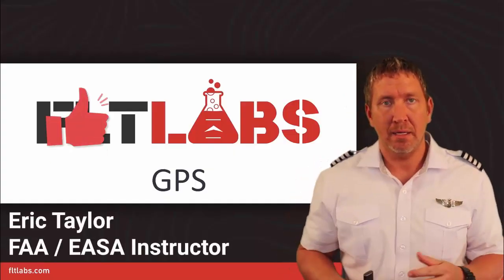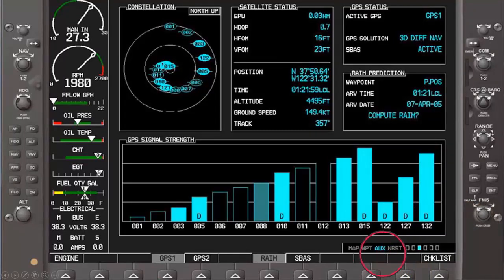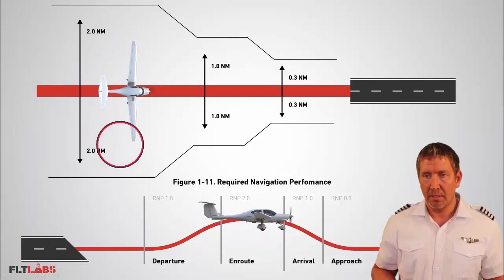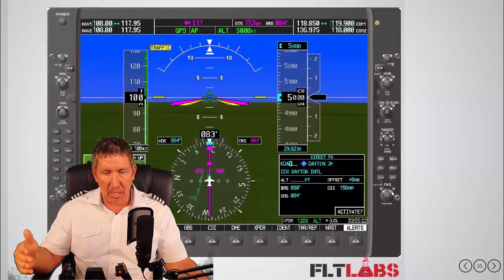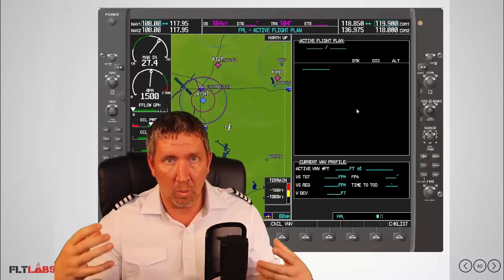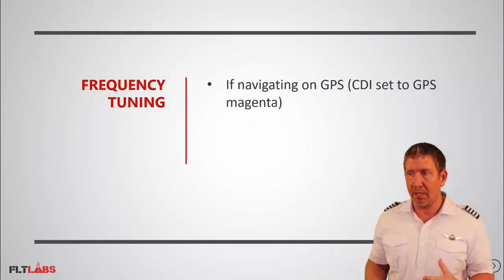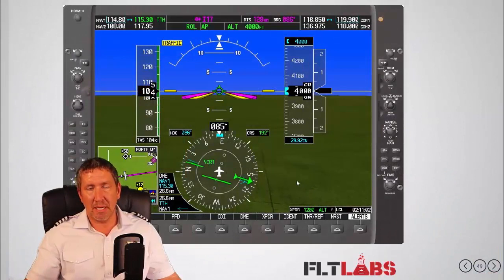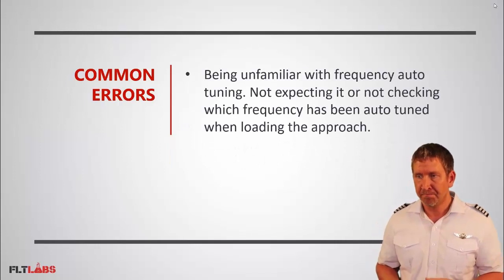GPS for VFR Pilots - Pilot Mastery w Eric Taylor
In this video, FAA and EASA Rated Flight Instructor Eric Taylor demonstrates GPS for VFR Pilots

The AIM: To learn and understand how GPS is use to navigate in the VFR environment.

That's It! I hope you enjoyed this video on GPS for VFR Pilots
with Eric Taylor!

Unless...

Are you ready for your Free 14-day Trial of FltLabs Mastery Programs?

CYA!
~Eric

Be sure you don't miss a single video!

Eric Taylor
FAA/EASA Rated Flight Instructor
FLTLABS.com